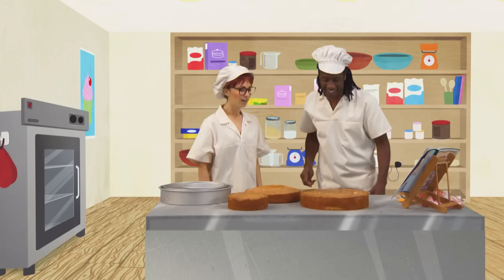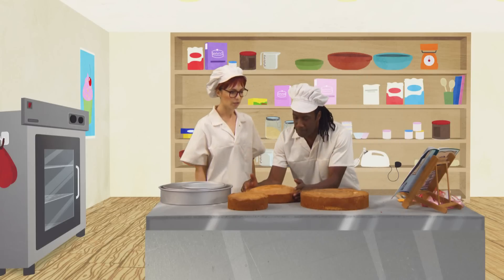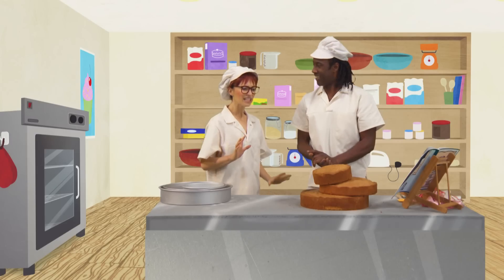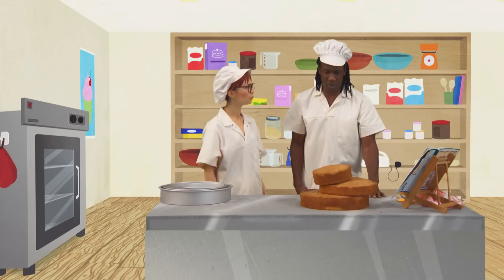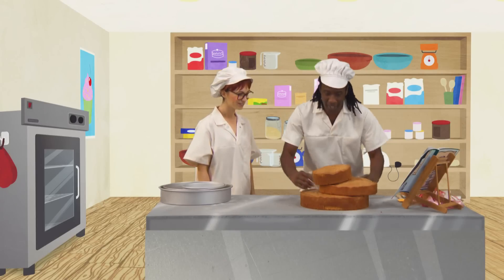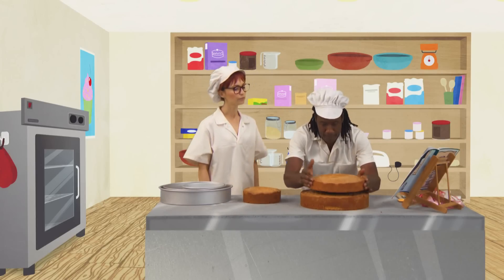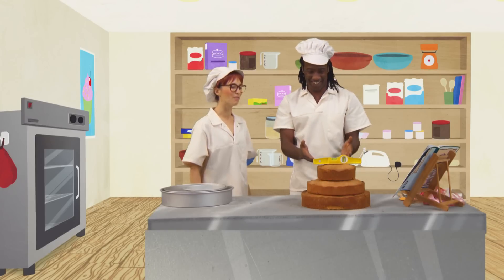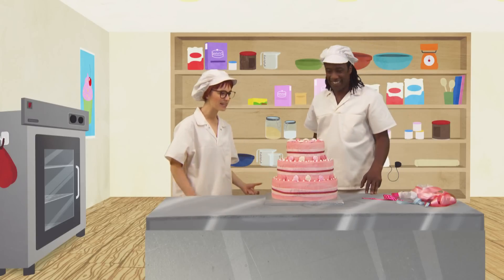Let's Play: Decorating a Cake - CBeebies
Sid and Rebecca decorate a cake for a wedding.